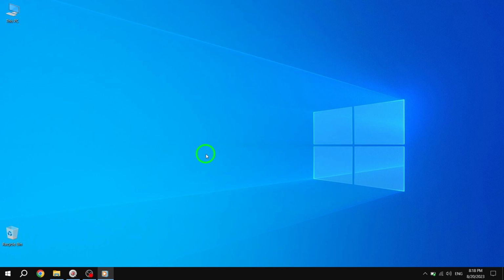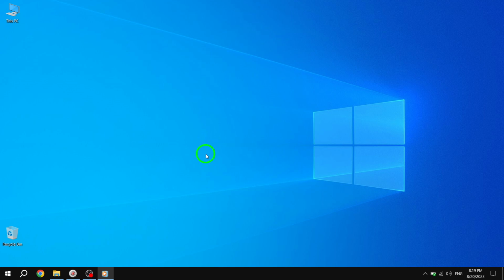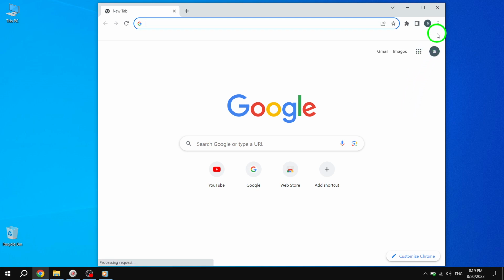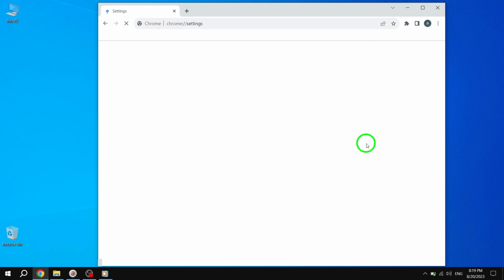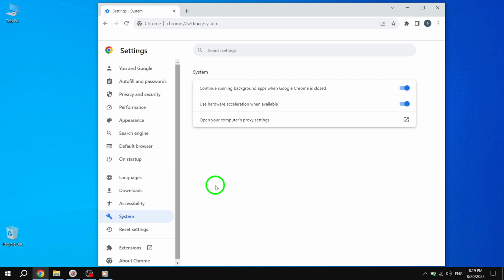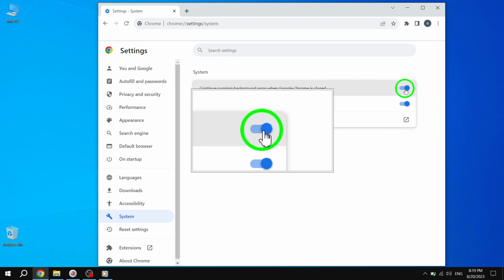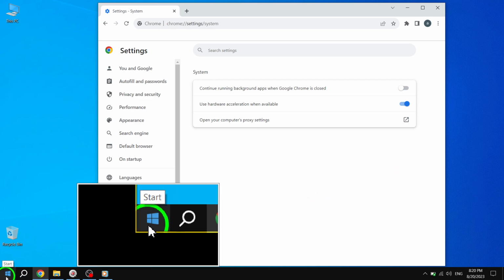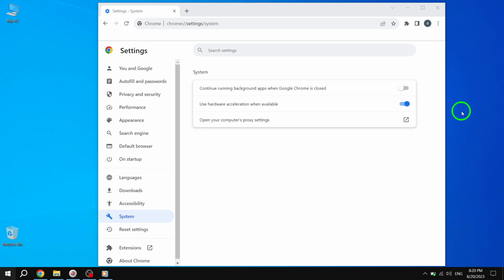How to Fix Chrome Automatically Opens When Windows 10 Start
In this video, we will show you how to fix the issue of Google Chrome automatically opening when Windows 10 starts. Follow these steps:

1. Open Chrome.
2. Click on the More menu at the top right.
3. Go to Settings.
4. Click on System.
5. Turn off "Continue running background apps when Google Chrome is closed."
6. Refresh your PC.

Learn how to resolve the problem of Chrome automatically launching at startup in Windows 10 with these simple steps!